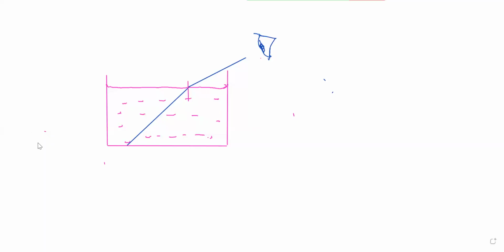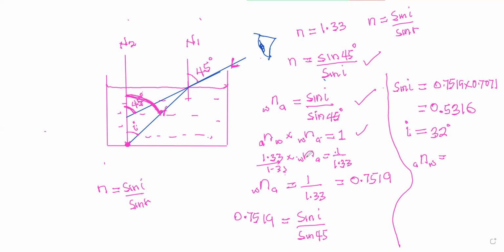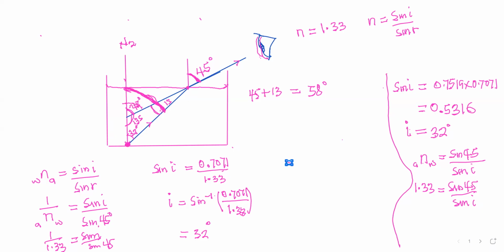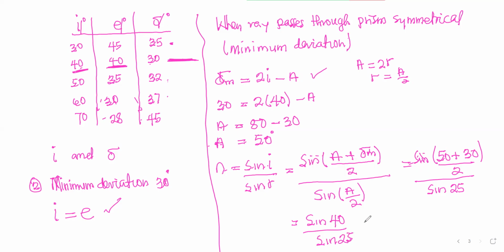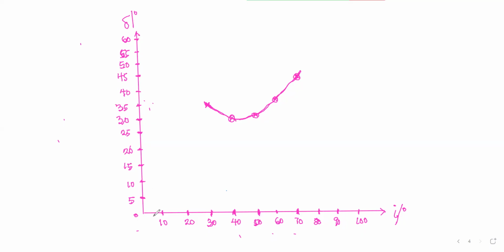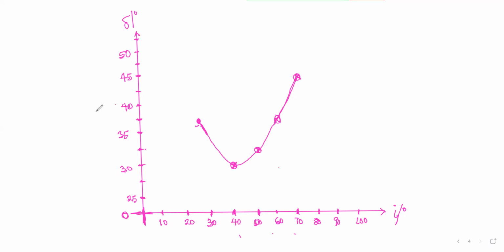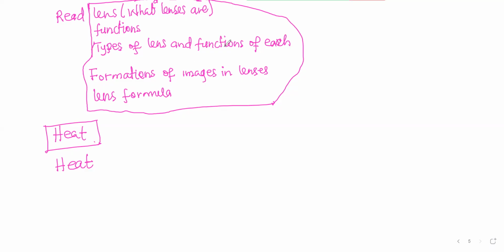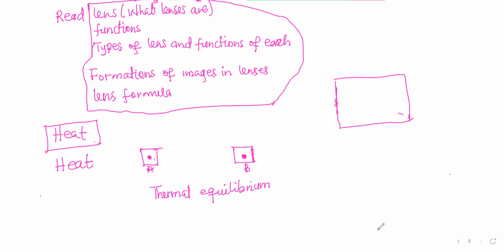PRACTICALS ON REFRACTION OF LIGHT IN A TRIANGULAR PRISM